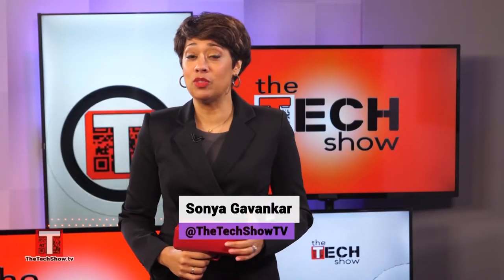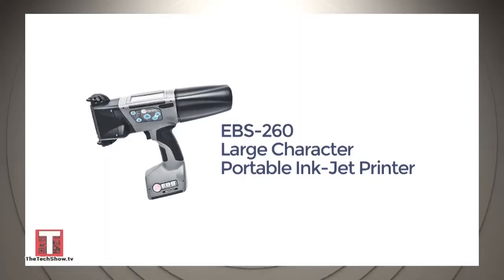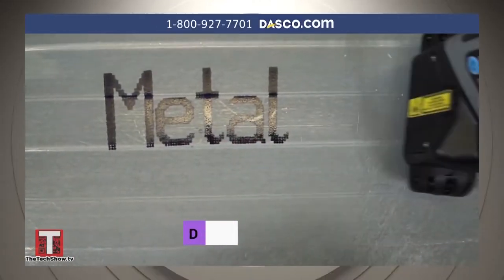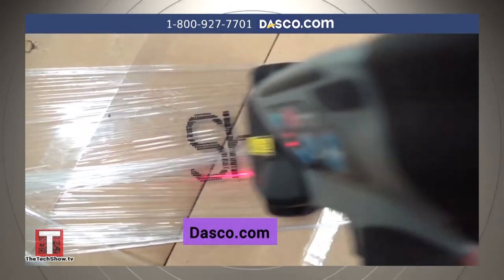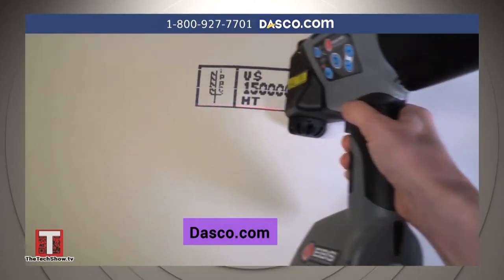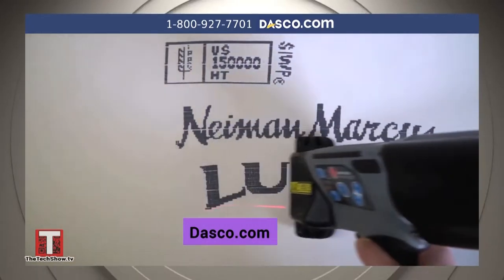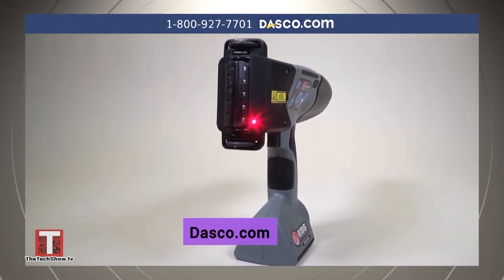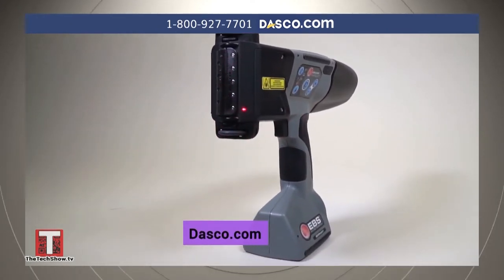Portable Ink-Jet Printer - Take My Money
This week’s TakeMyMoney features the all-new HANDJET EBS-260 PORTABLE INK-JET PRINTER.

THE TECH SHOW is a first of its kind technology themed lifestyle television show. Designed to keep pace with the experienced, novice user and sporadic user, THE TECH SHOW will entertain and inform viewers with the latest tech news, gadgets, gizmos, video games, apps and advancements.

Viewers can learn which products will work for their home, pocket or gift list as the show gives them a demonstration on how to incorporate those products into their everyday routine.

Our show engages a diverse audience, experiencing technology with them, rather than for them. THE TECH SHOW opens the door to new advertising and promotional opportunities with mobile electronics, apps, computers, televisions, at-home devices, video game consoles and connected car products, as well as lifestyle products, financial services, cosmetic brands and more.  Technology touches every aspect of our lives, and THE TECH SHOW demonstrates new ways it can work for you.